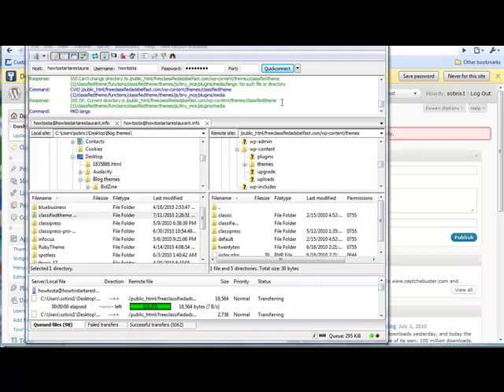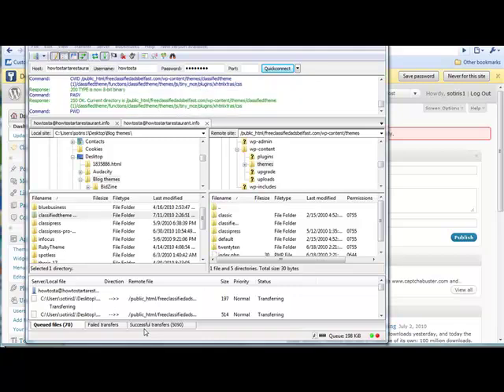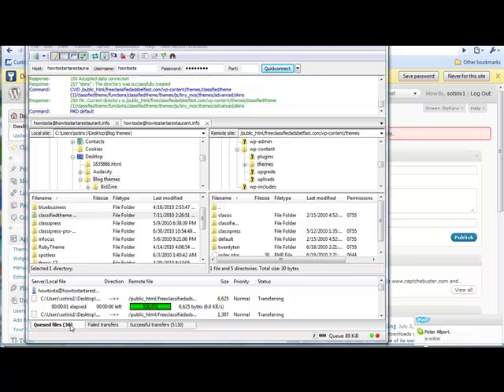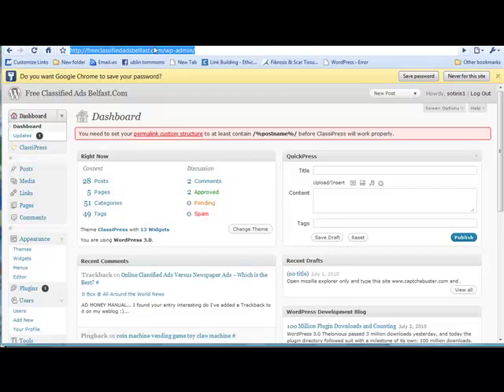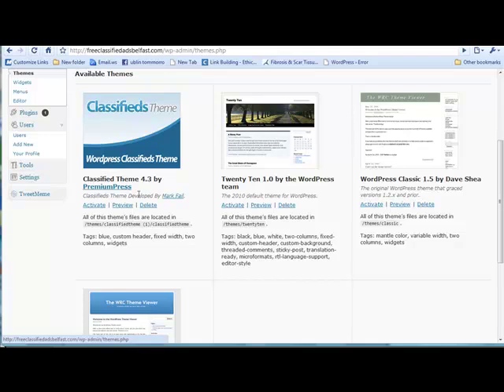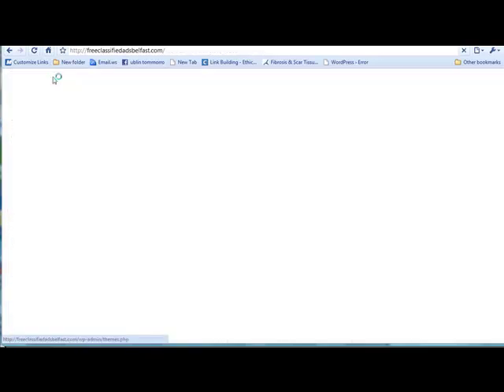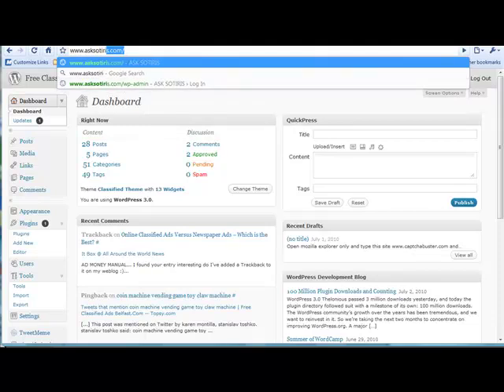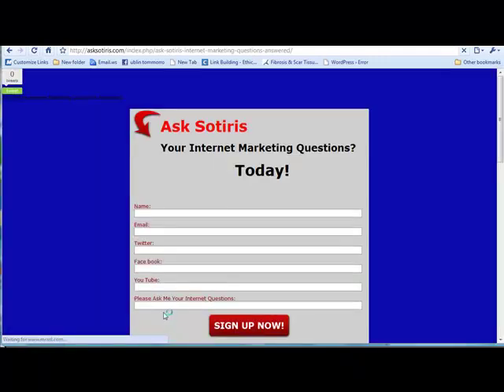How To Install A Wordpress Classified Theme On Your blog part 2.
How To Install A Wordpress Classified Theme On Your blog pt2